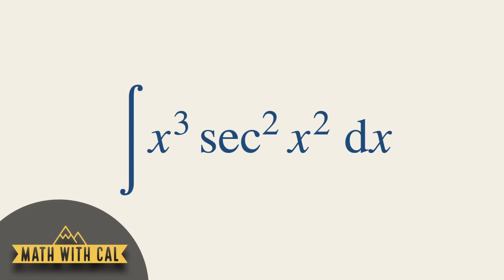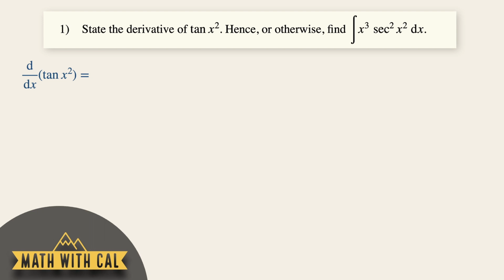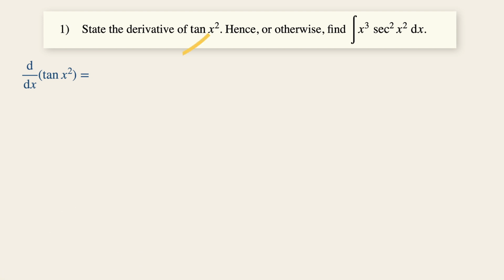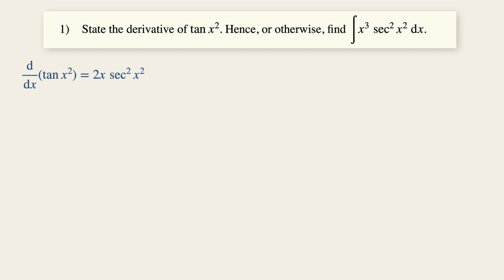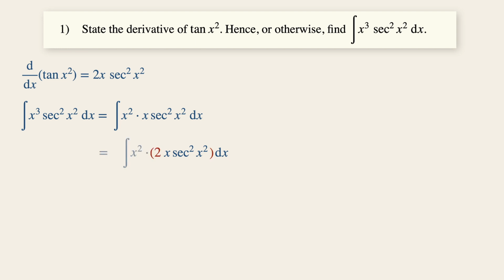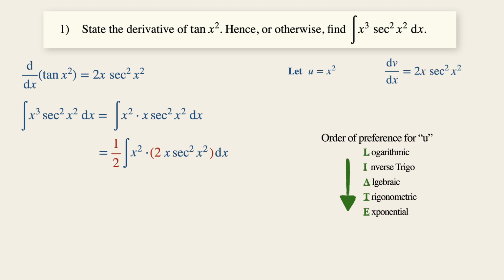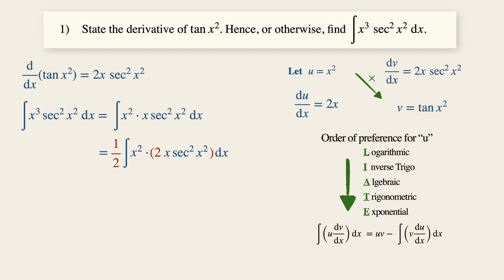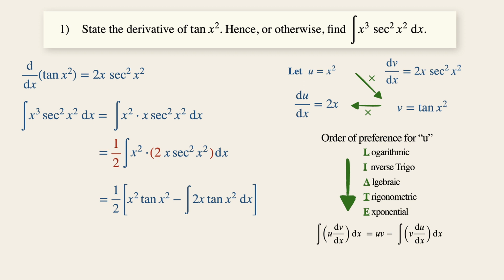How to integrate x^3 sec^2 x^2 | Integration by Parts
Hello everyone! In this session we are going to find this integral using the technique of integration by parts. First, we’d need to find the derivative of tan x2, as required by the question!

H2 Math Prelim Exam Paper 1 Q2